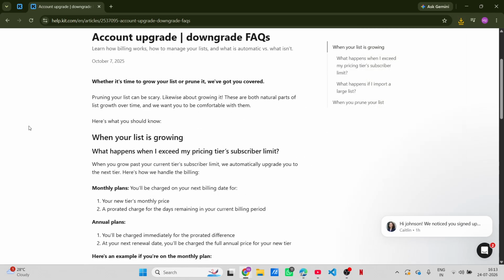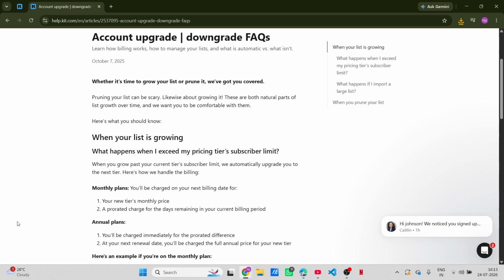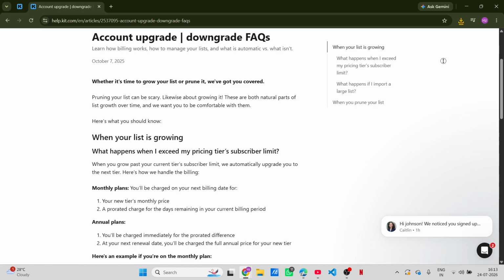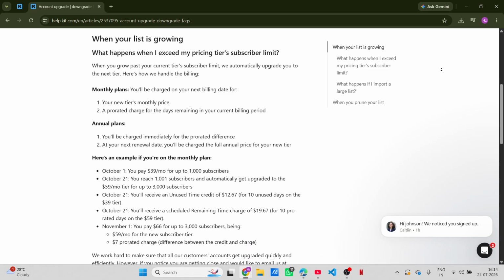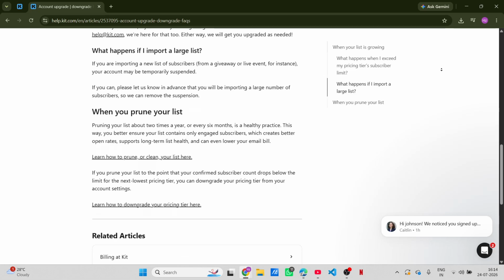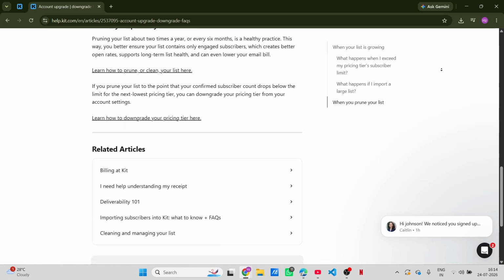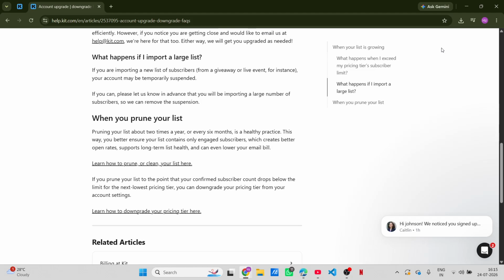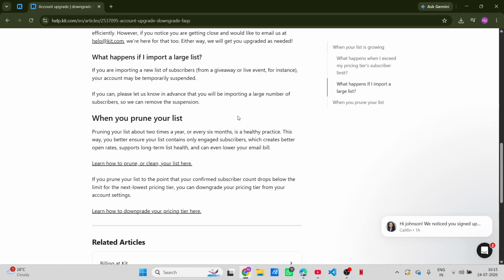How to Downgrade Your ConvertKit Plan (Step By Step) (2026 Guide)